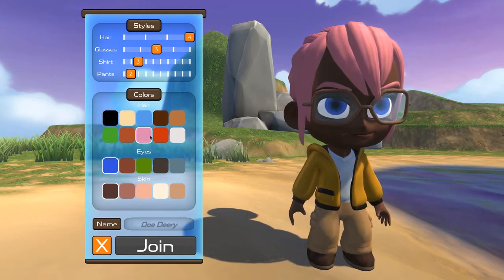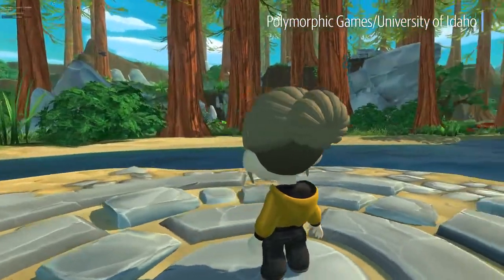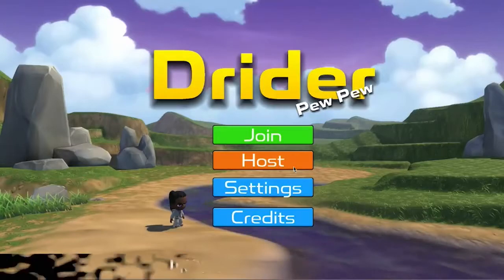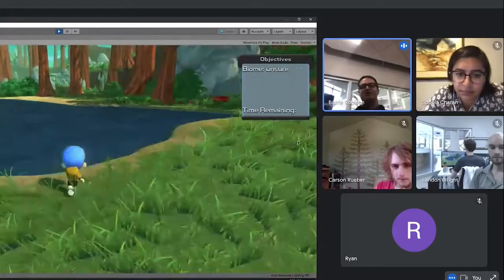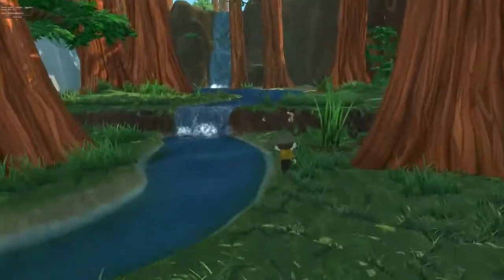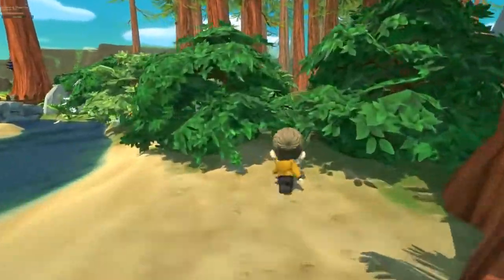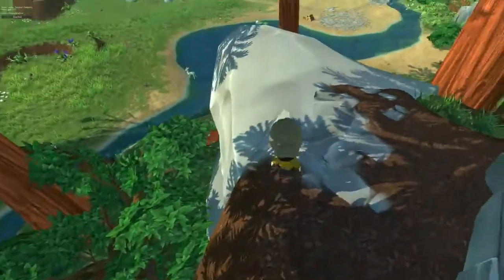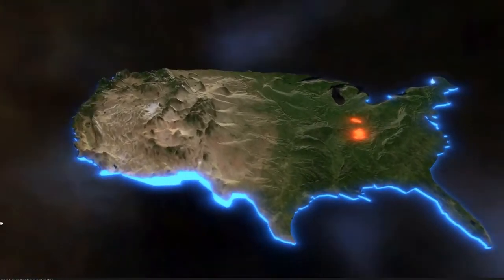This Immersive Video Game Will Be More Than Just Ticks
Polymorphic Games at University of Idaho, is creating an immersive multiplayer video game based on ecological science. Like a virtual field trip, students can create their own avatars and collect data on a variety of subjects.